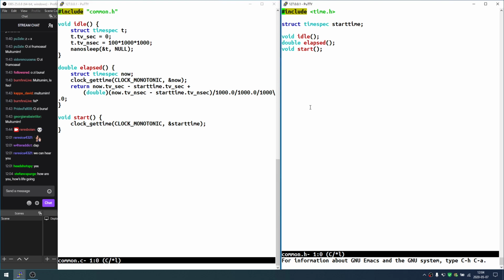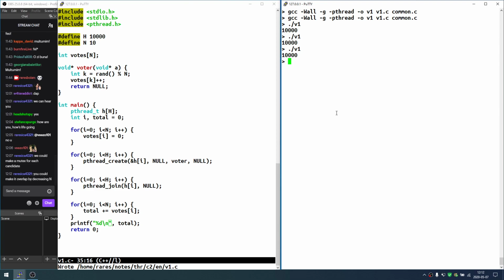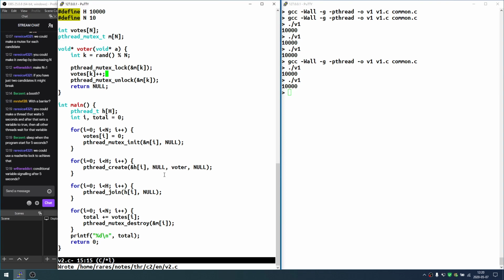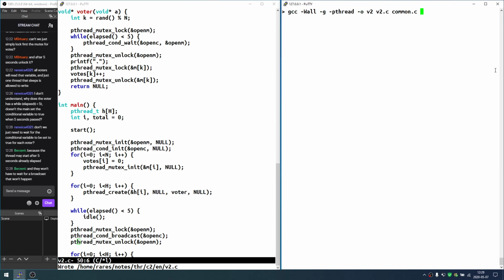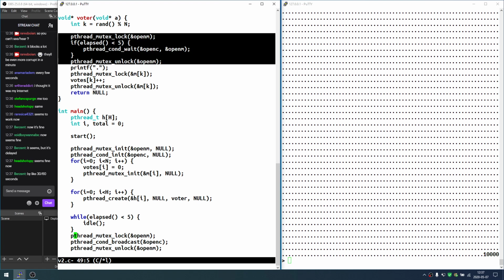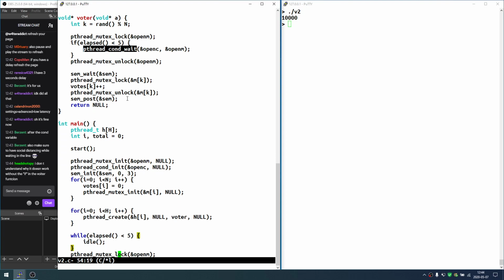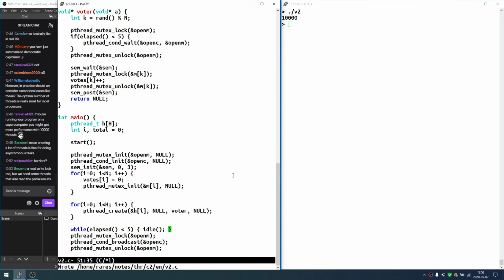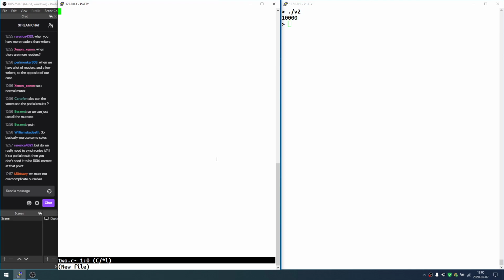OS Lecture 10 English 1/2